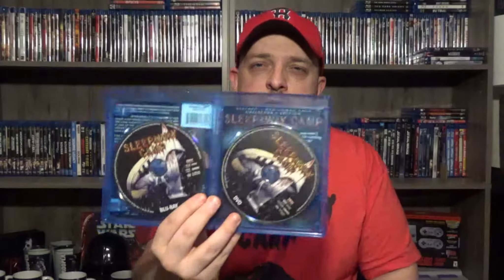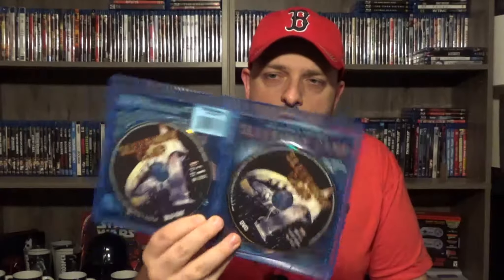Sleepaway Camp (1983) - Blu Ray & Movie Review